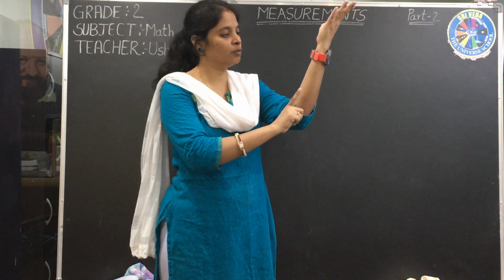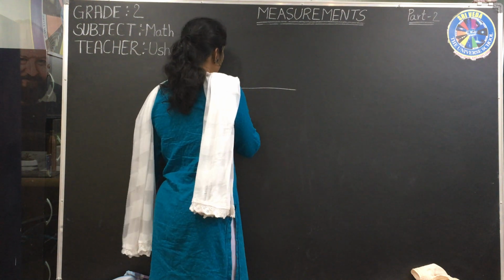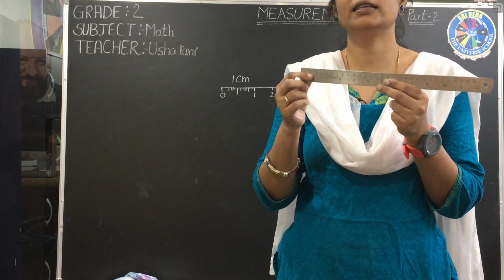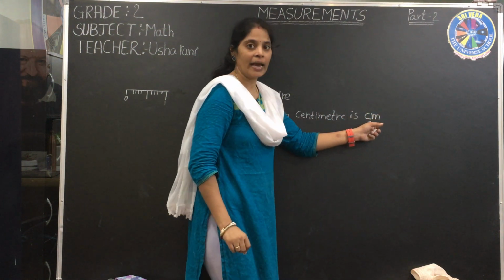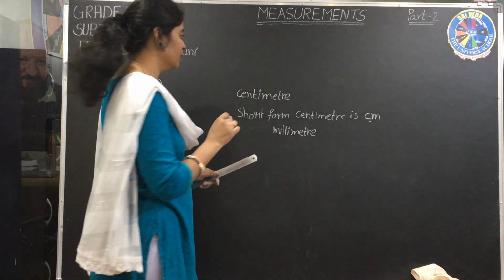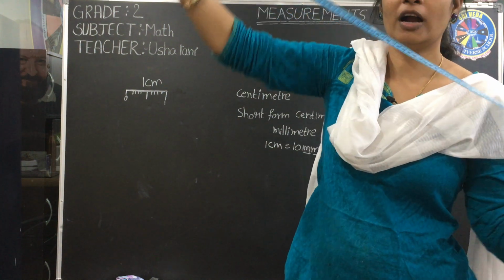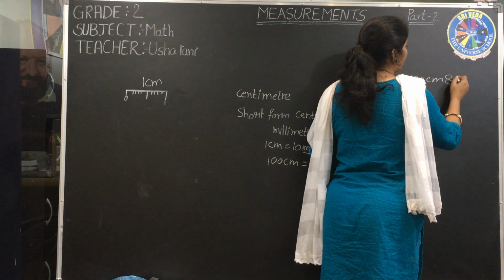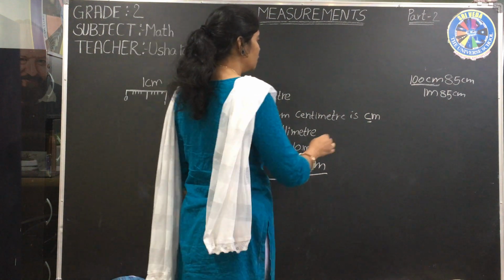MEASUREMENTS * PART 2A * MATHEMATICS * SRIVEDA THE UNIVERSE SCHOOL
2 * MEASUREMENTS * PART 2A * MATHEMATICS * SRIVEDA THE UNIVERSE SCHOOL

BACHUPALLY * CHANDANAGAR * MADINAGUDA * MALLAMPET

BY
USHARANI